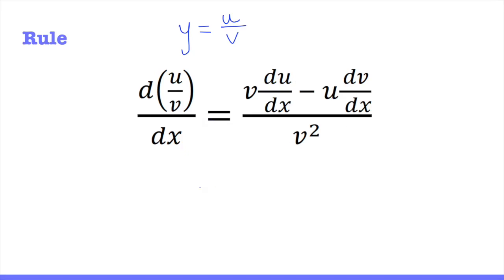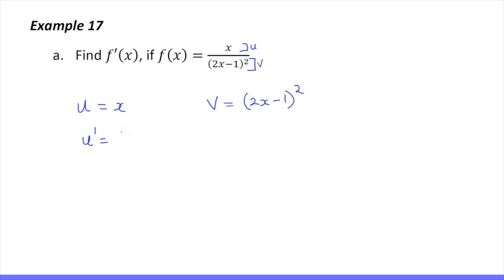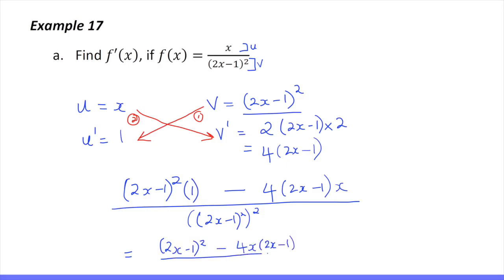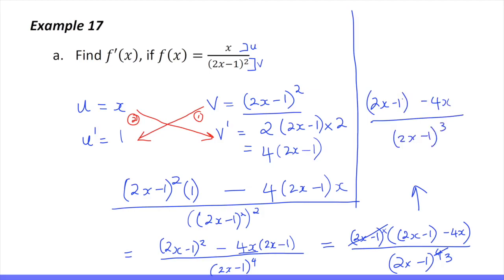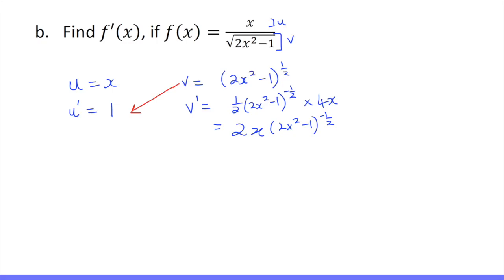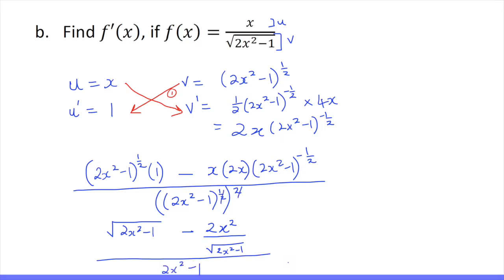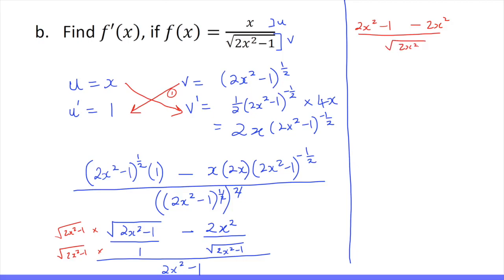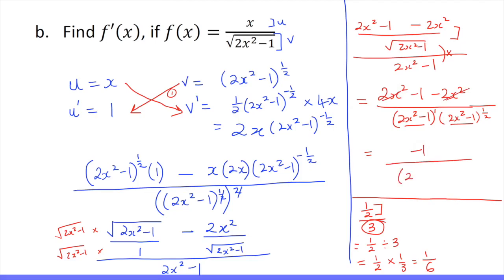9K: The Quotient Rule